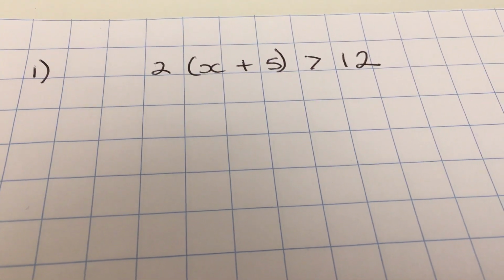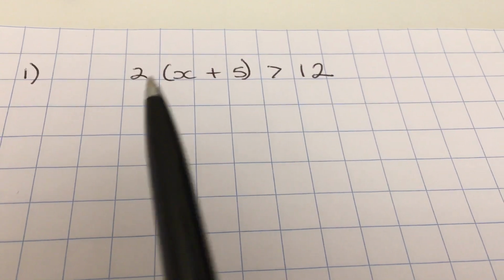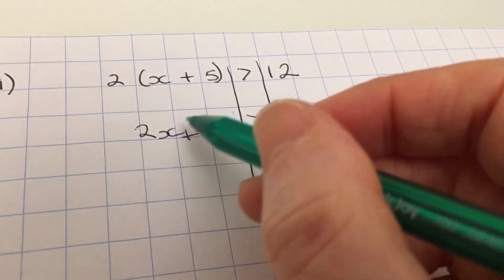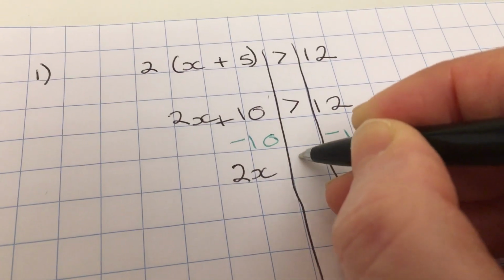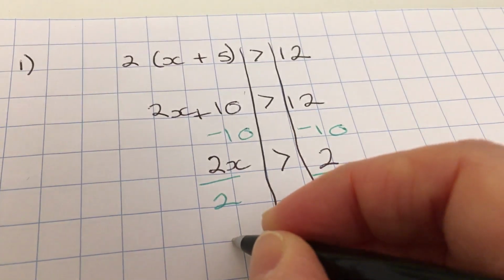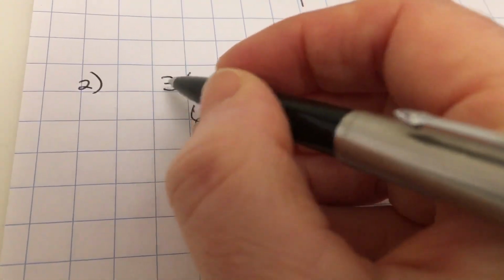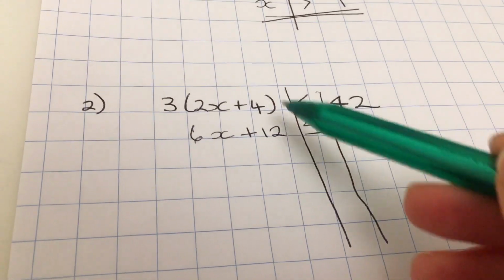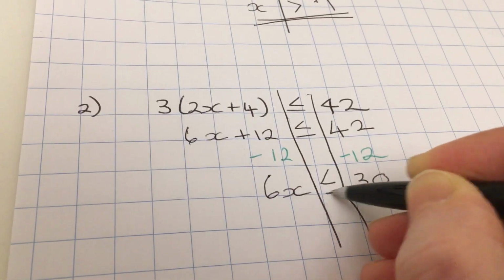Solving inequality with brackets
Three examples of how to solve inequalities with single brackets